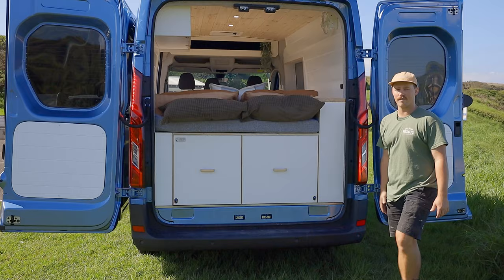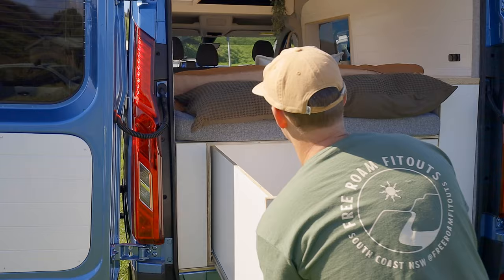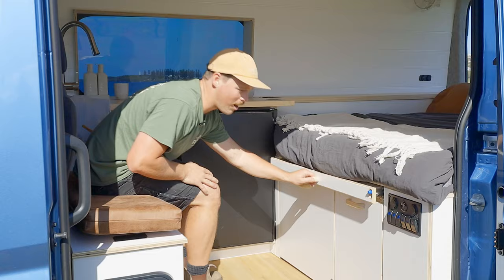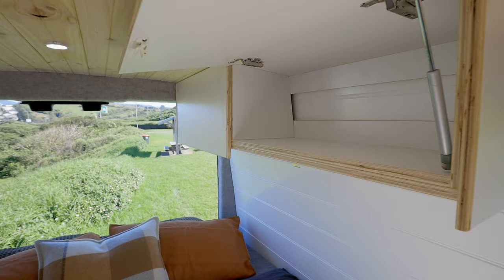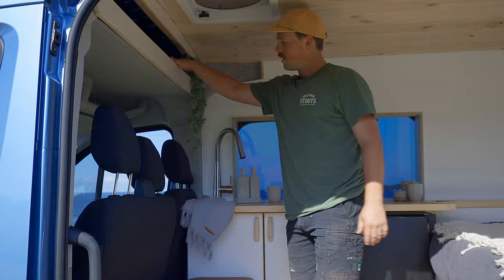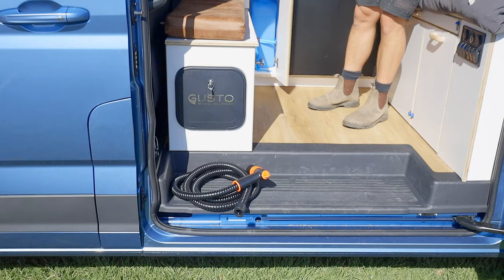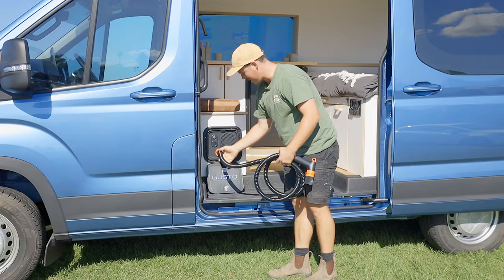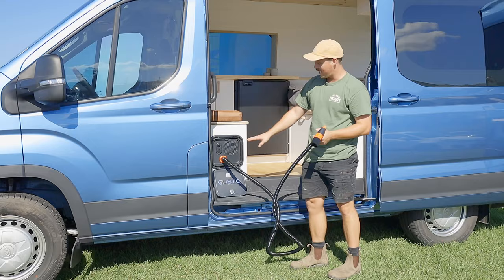LDV Deliver 9 Camper Van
Custom fit out on a 2022 Deliver 9 MWB Mid Roof Van.
Loads of storage and complete of grid power with 175 ah lithium battery and 350 watt solar panel fixed on the roof. Custom mattress and custom cushion over bench seat.